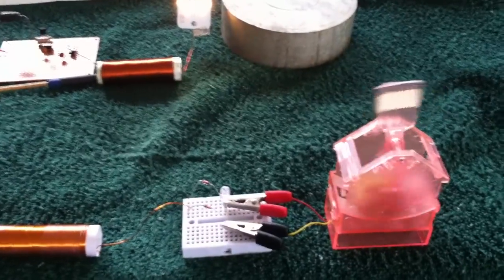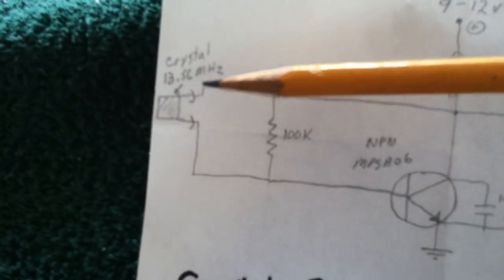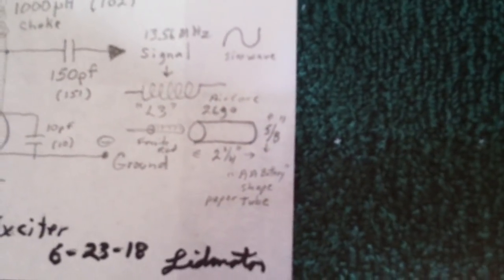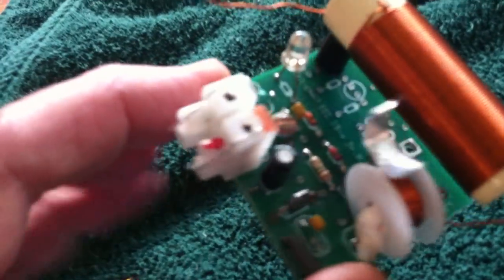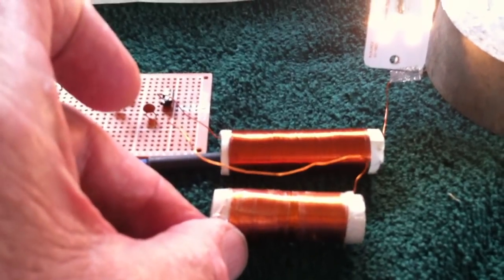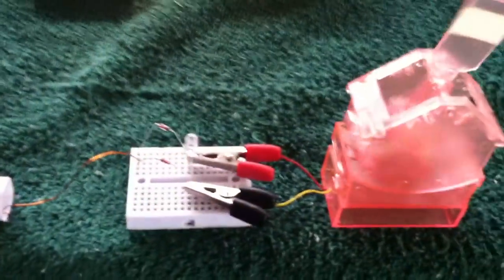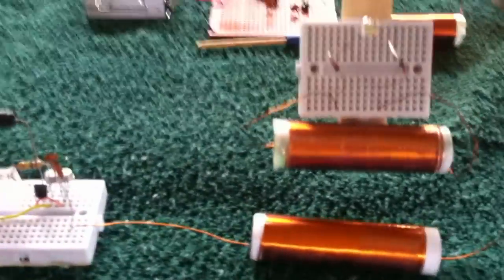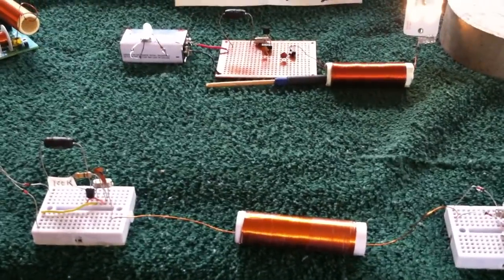Wireless Waving at 13.56 MHz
This shows a small advertising 'waver' being powered wireless by the 'Crystal Circuit Exciter' I just built.  This 'exciter' runs at a frequency of 13.56 MHz  and energizers the local area around the device.